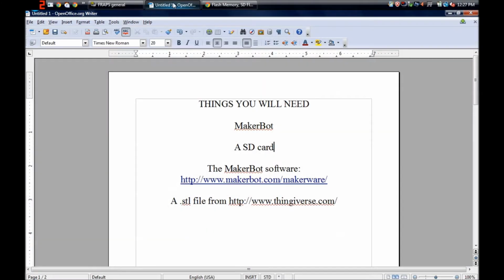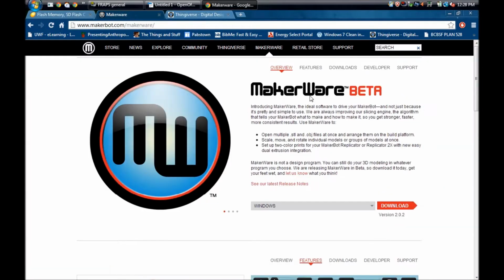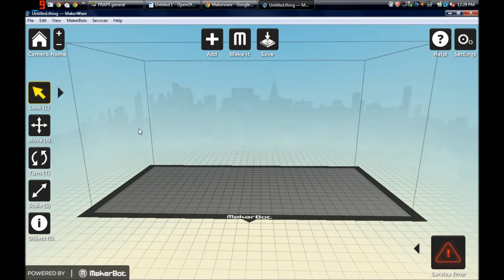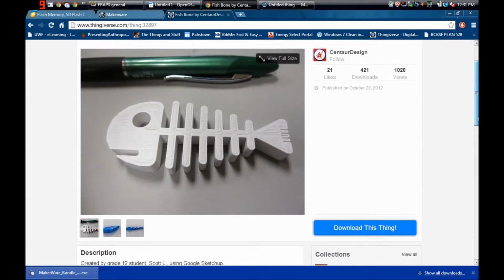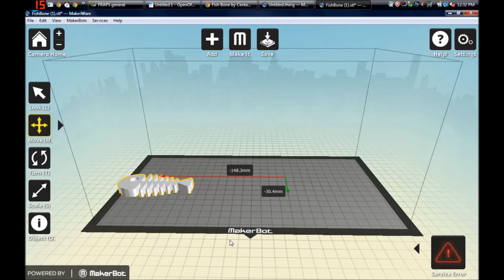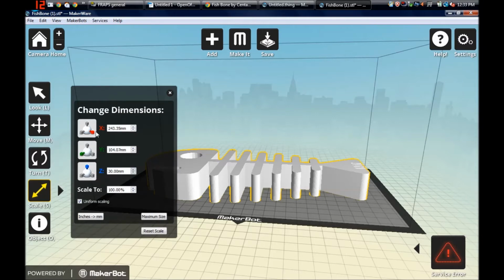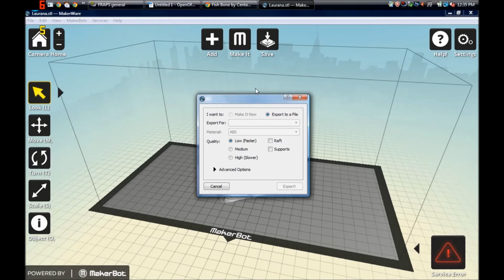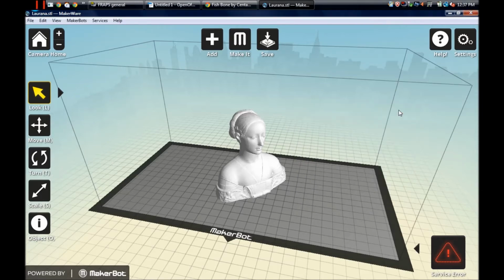How to use the MakerBot at UWF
In this video I describe how to use the MakerBot software, as well as show a timelapse of an object being printed.